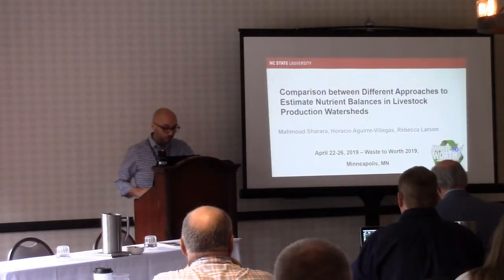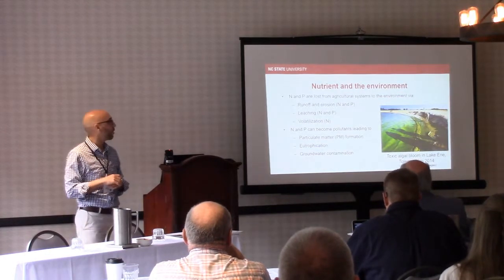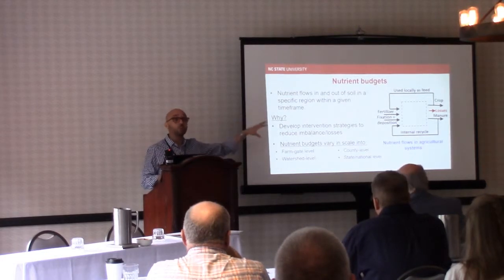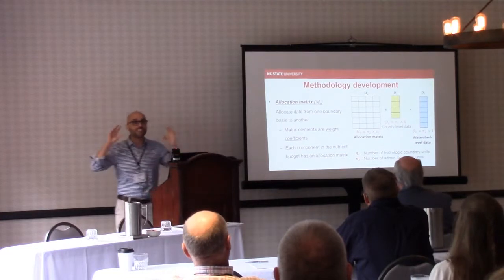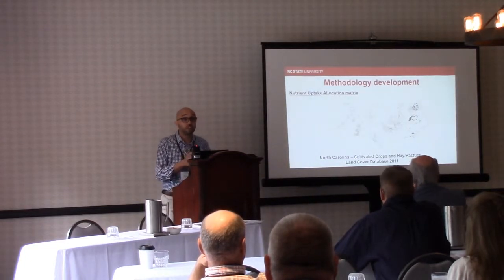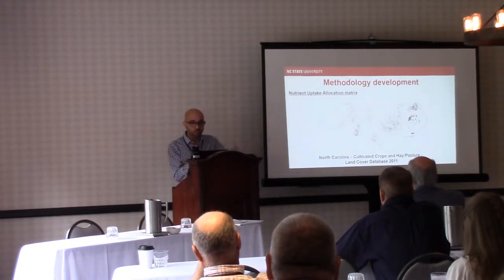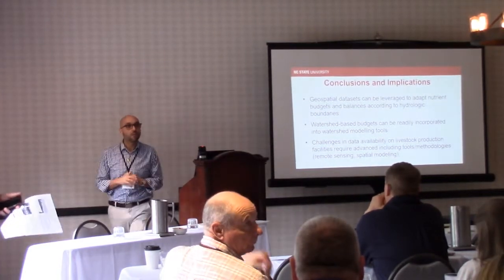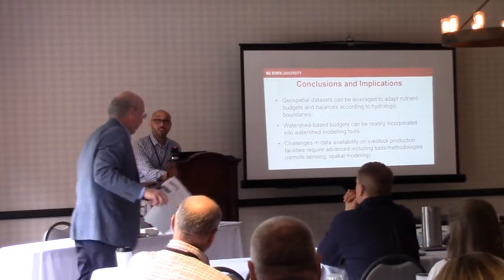Approaches to Estimating Nutrient Balances in Livestock Production Watersheds